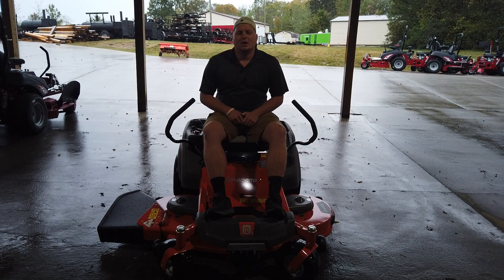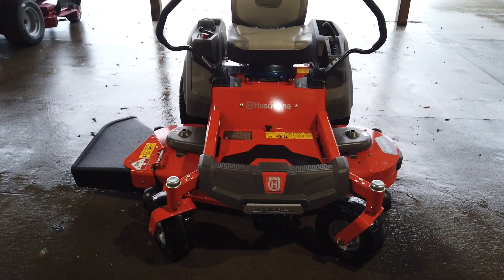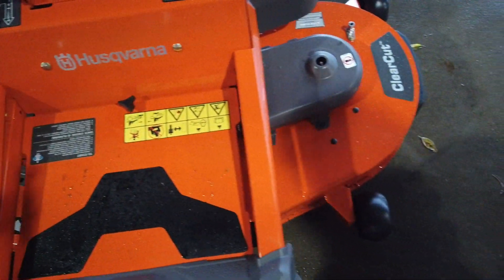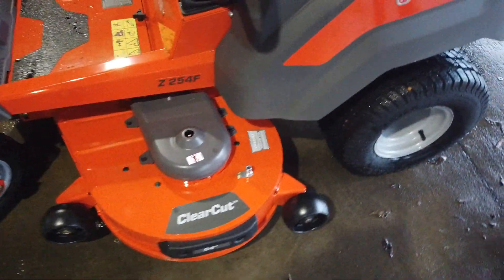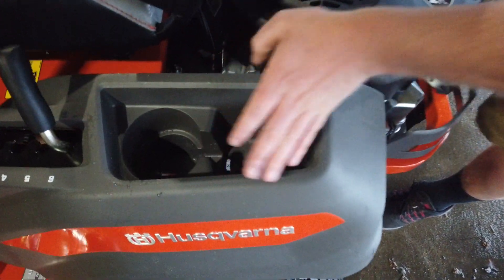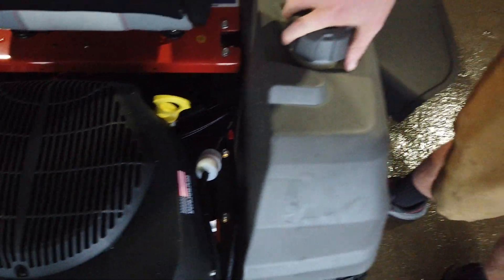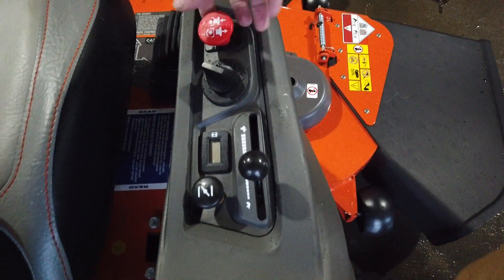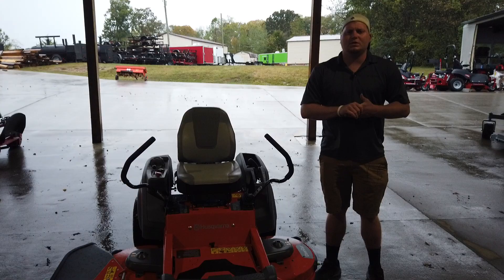Model # 967844901 Husqvarna Z254F Zero Turn Lawn Mower 54" Deck 26hp Kohler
Model # 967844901 Husqvarna Z254F Zero Turn Lawn Mower 54" Deck 26hp Kohler is a consumer grade machine in Husqvarna's line up. The Z254F is rated for up to 3 acres of mowing and is a great mower for home owners. This mower features 26 HP Kohler engine, 54" fabricated deck, Hydro Gear EZT transmissions.

- 26 HP KT745 Kohler commercial engine features PRO performance filtration package, pressurized lubrication system, Smart choke technology, and Consistent cut technology.
- 54" Fabricated commercial floating deck is made out of a 11 gauge steel and has a reinforced leading edge to protect against yard debris. This has a s blade system and cutting heights in between 1.5" - 4" with 6 positions in between.
- Hydro gear EZT transmission is a consumer grade integrated wheel and pump motor. Other features are a 1" axle shaft, low maintenance designed for fewer potential leak points. The top forward speed of this machine is 6.5 mph and reverse speed is 2 mph.